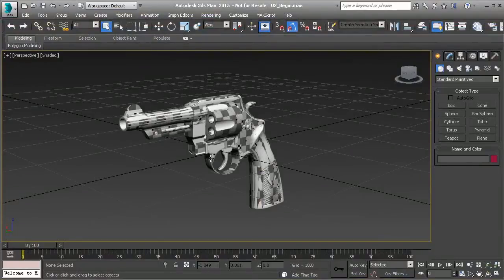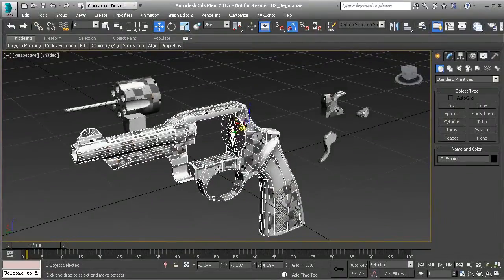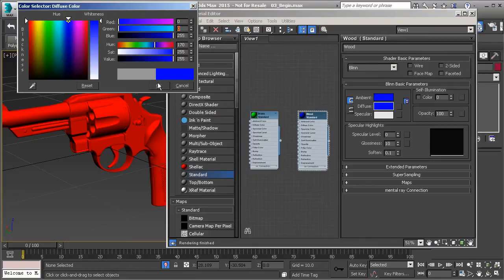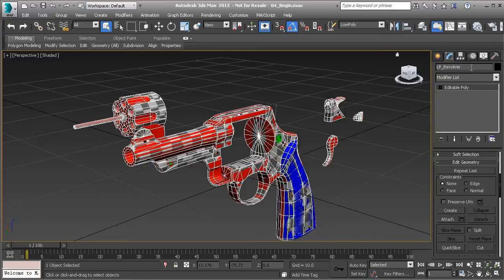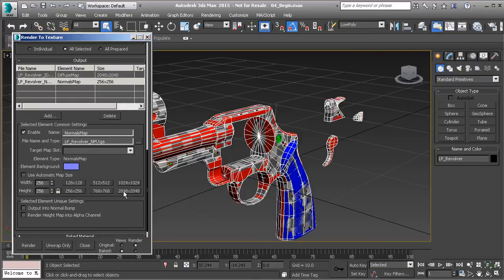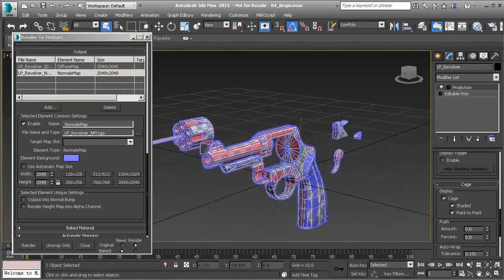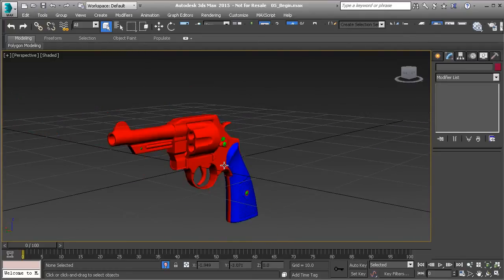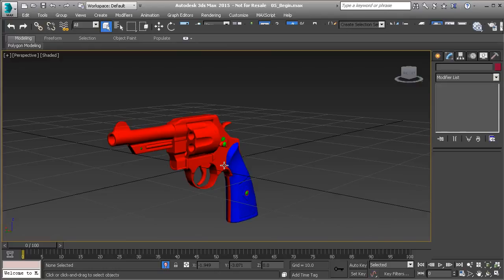3DS MAX 遊戲物件貼圖烘培教學 - Part.1